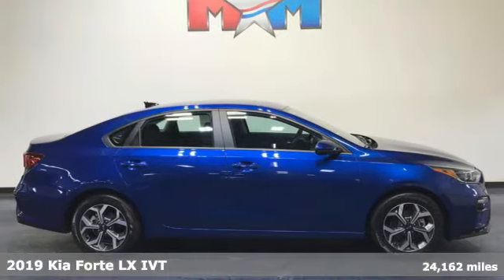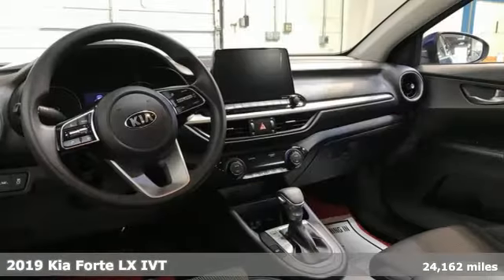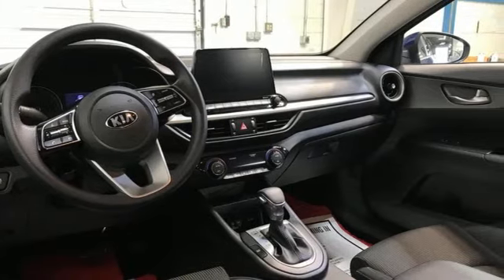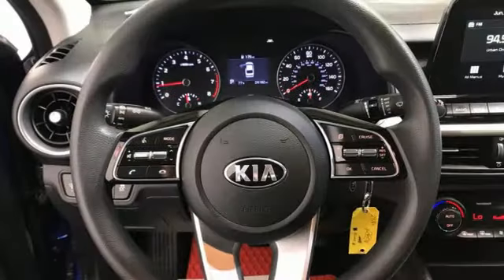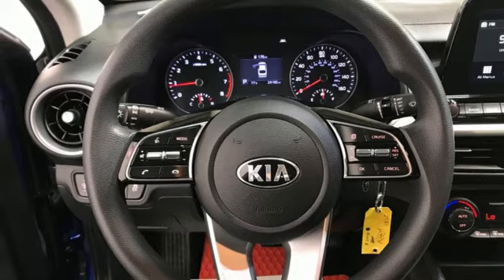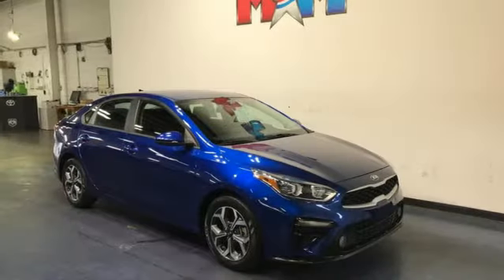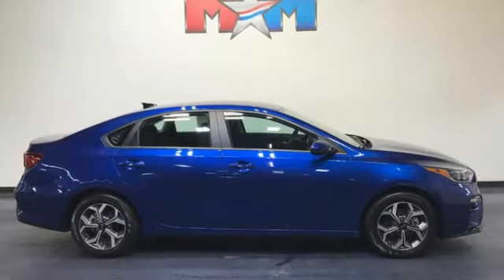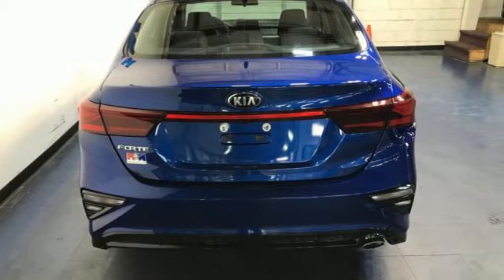Certified 2019 Kia Forte Christiansburg VA Blacksburg, VA X62589A - SOLD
Year: 2019
Make: Kia
Model: Forte
Trim: 4dr Car
Engine: 2.0L 4 Cylinder Engine
Transmission: CVT Transmission
Color: Deep Sea Blue
Interior: Black
Mileage: 24162
Stock #: X62589A
VIN: 3KPF24AD5KE063585
Kia Certified, Very Nice, ONLY 24,162 Miles! PRICED TO MOVE $500 below J.D. Power Retail!, EPA 40 MPG Hwy/30 MPG City! Smart Device Integration, Lane Keeping Assist, Apple CarPlay, Dual Zone A/C, iPod/MP3 Input, Back-Up Camera READ MORE!br /br /SHOP WITH CONFIDENCEbr /AutoCheck One Owner Every vehicle must pass a 164-point inspection by Kia-trained technicians. 12 months / 12,000 miles of Platinum Comprehensive coverage, 10-year/100,000-mile limited powertrain warranty, Rental car coverage and travel breakdown assistance are included, 24/7 Roadside Assistance and Towing includes lockout service, jump start, flat tires, and more. CarFax vehicle history report is included with every Certified Kia br /br /A GREAT VALUEbr /This Forte is priced $500 below J.D. Power Retail. br /br /KEY FEATURES INCLUDEbr /Back-Up Camera, iPod/MP3 Input, Bluetooth, Aluminum Wheels, Dual Zone A/C, Apple CarPlay, Lane Keeping Assist, Smart Device Integration MP3 Player, Keyless Entry, Remote Trunk Release, Steering Wheel Controls, Child Safety Locks. Kia LXS with Deep Sea Blue exterior and Black interior features a 4 Cylinder Engine with 147 HP at 6200 RPM*. New Tires, Local Trade-In br /br /EXPERTS CONCLUDEbr /This Forte is a desirable car in its own right thanks to a sharp design, engaging performance, and plenty of technology and safety features for the money. -Edmunds.com. Great Gas Mileage: 40 MPG Hwy. br /br /MORE ABOUT USbr /At Shelor Motor Mile we have a price and payment to fit any budget. Our big selection means even bigger savings! Need extra spending money? Shelor wants your vehicle, and we're paying top dollar! br /br /Tax DMV Fees & $597 processing fee are not included in vehicle prices shown and must be paid by the purchaser. Vehicle information and equipment is based off standard equipment as decoded from VIN and may vary from vehicle to vehicle.br / Chevrolet Ford Chrysler Dodge Jeep & Ram prices include current factory rebates and incentives some of which may require financing through the manufacturer and/or the customer must own/trade a certain make of vehicle. Residency restrictions apply see dealer for details and restrictions. All pricing and details are believed to be accurate but we do not warrant or guarantee such accuracy. The prices shown above may vary from region to region as will incentives and are subject to change.